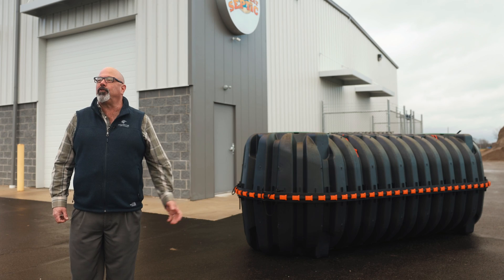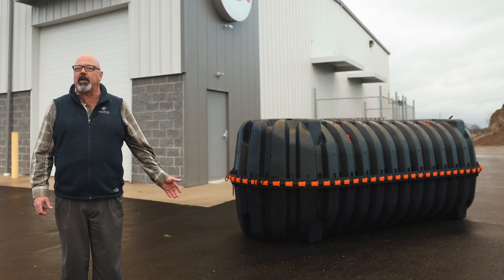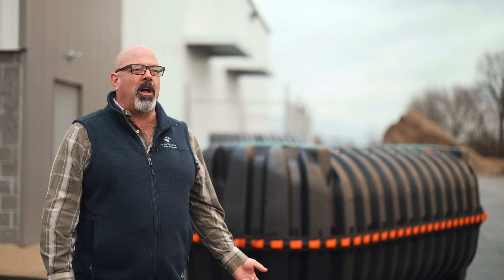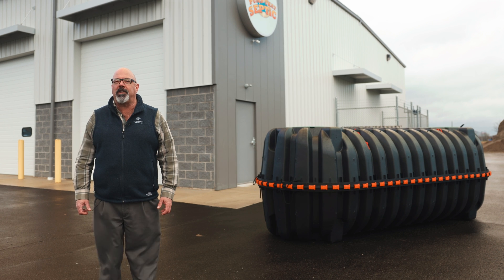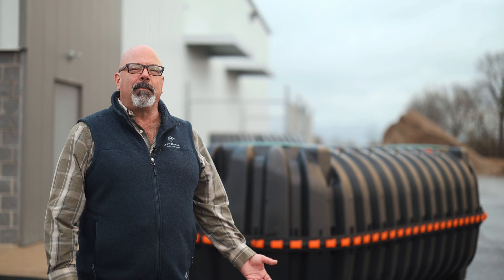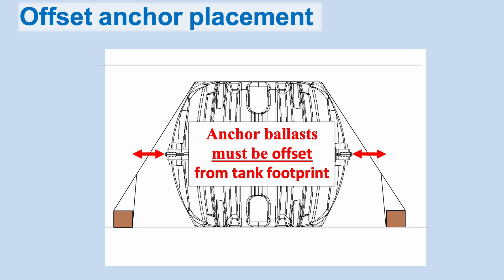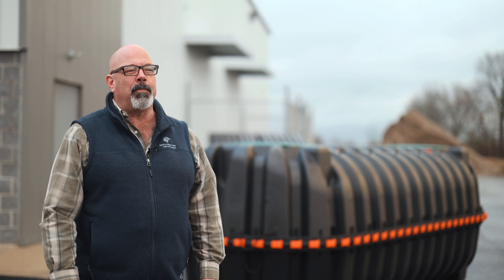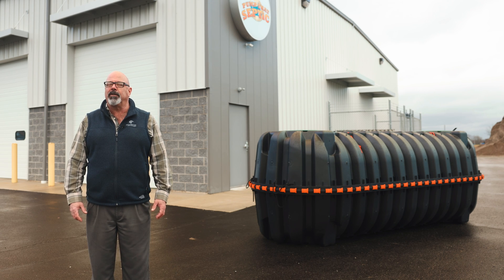The Advantages and Concerns with Plastic Septic Tanks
Matt Johnson from Infiltrator® Water Technologies shares the concerns and solutions plastic tanks bring to the septic industry.

Plastic tanks last much longer than concrete tanks because the gases do not break them down like concrete. They are also more maneuverable in difficult lots where concrete tanks can't be delivered.

The #1 concern with plastic tanks is the possibility of them floating out of the ground in a high water table situation. However, when installed with the correct anti-buoyancy procedures, this possibility is completely eliminated.

For septic installation and general excavation in southwest Michigan and northern Indiana, visit us

0:00 Advantages of Plastic Tanks
0:38 Eliminating High Water Table Issue
1:20 Durability of Plastic Tanks
1:36 Infiltrator® Tank Sizes